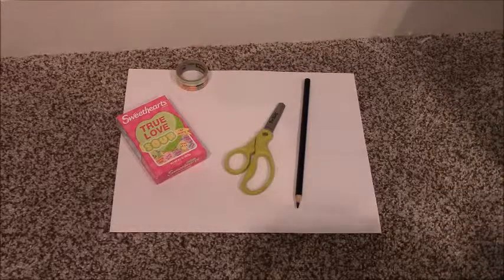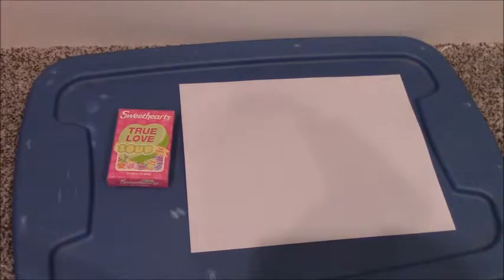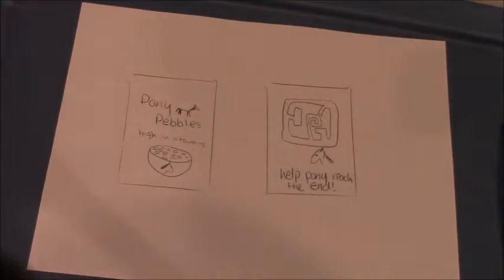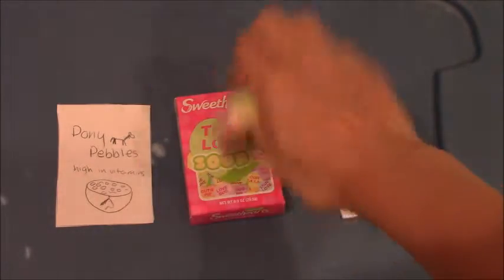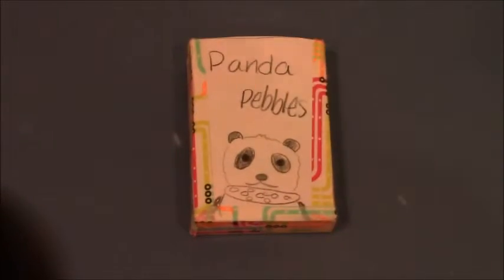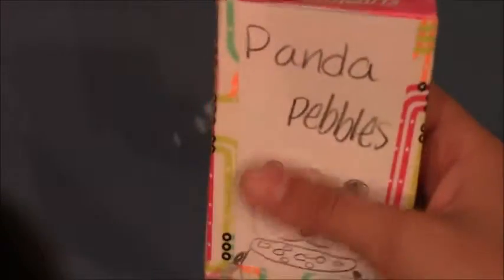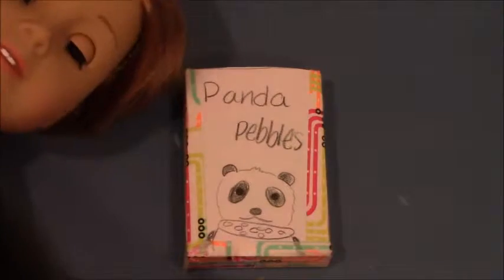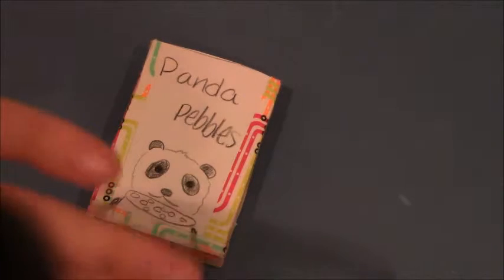how to make a play Cereal box!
Here is a handy DIY on how to make a cereal box for a child's toy kitchen or their dolls! You can use a different box!